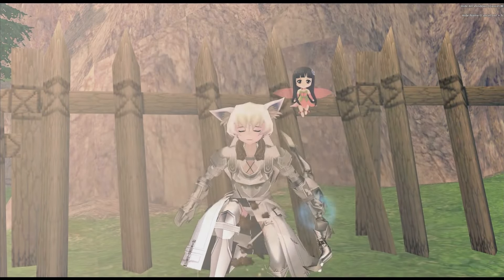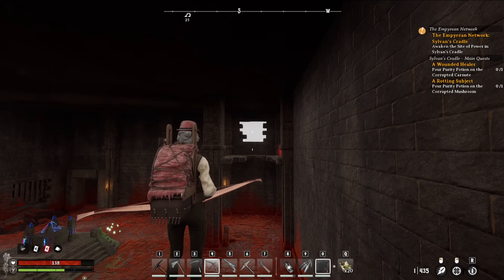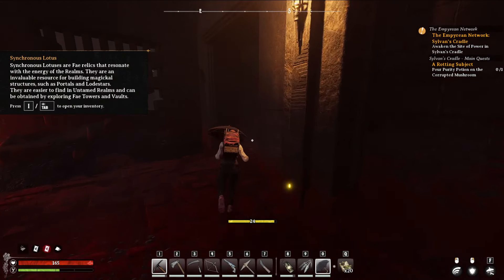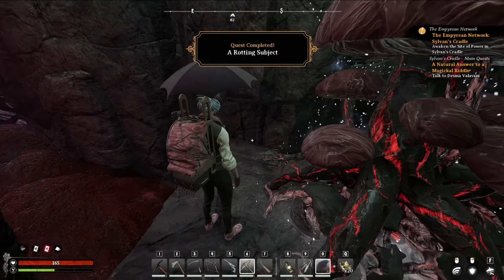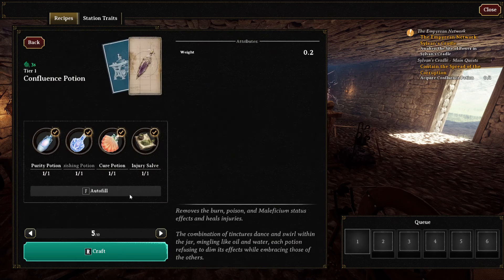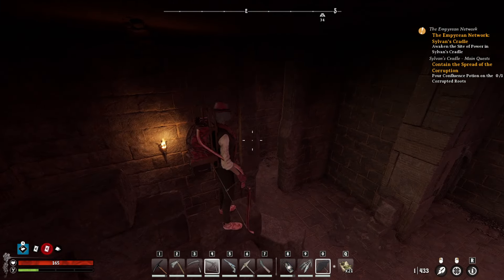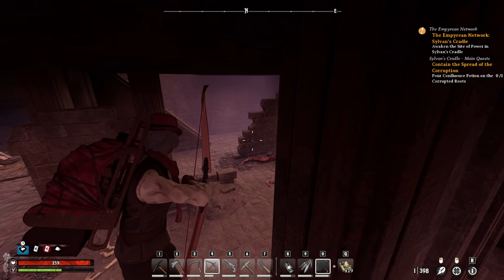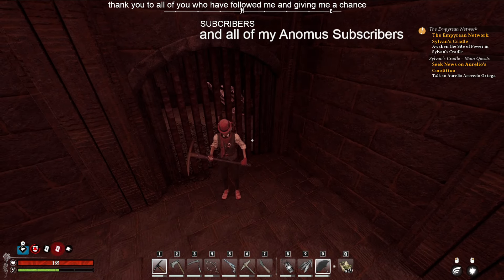Curing Corruption: Nightingale Reborn EP 5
Needed to cure a bunch of things in order to save the one guy so i could then enter the sylvans cradle